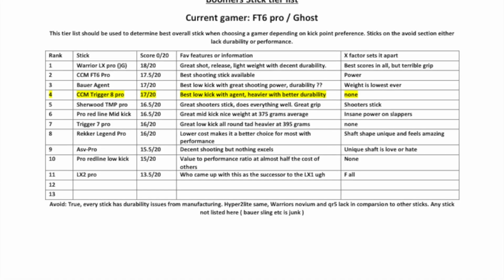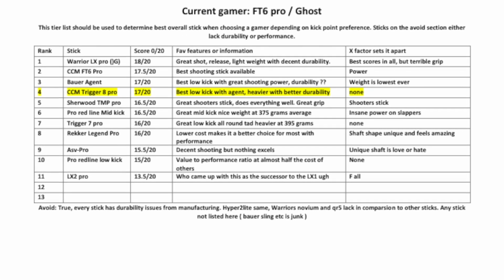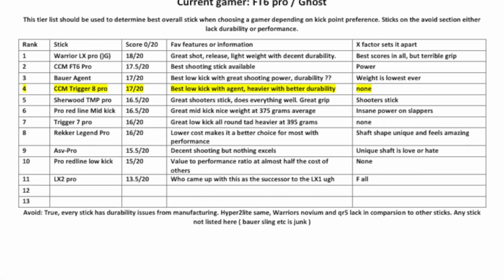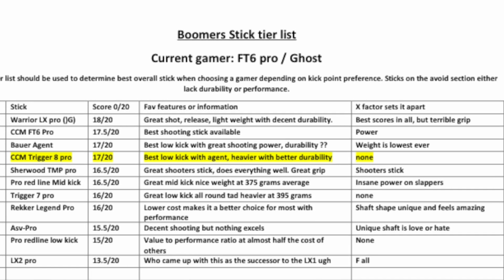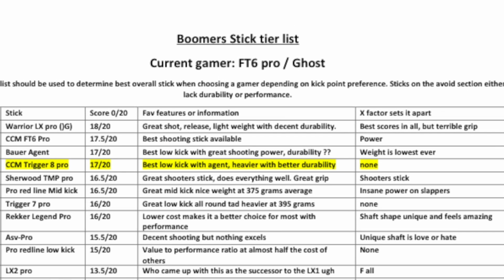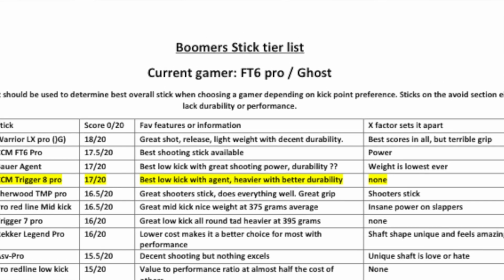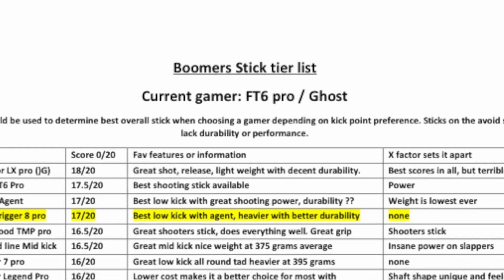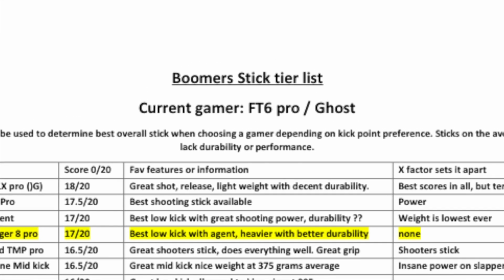Choosing a hockey stick ( from my Tier list )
I get a lot of messages about what stick is right for me, or what stick should I buy, and there are about 12 correct answers from the top sticks, based on my tier list. I explain in this video how to use it.